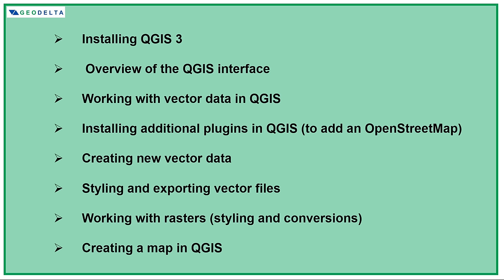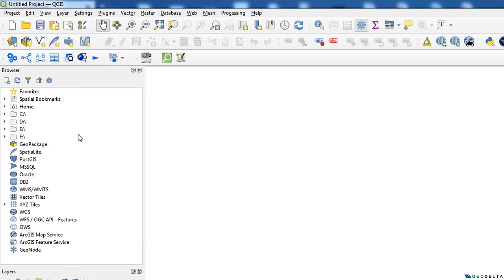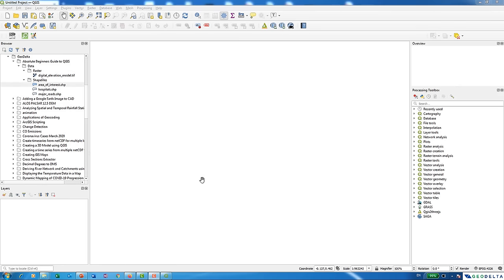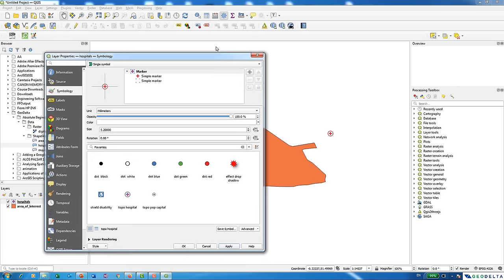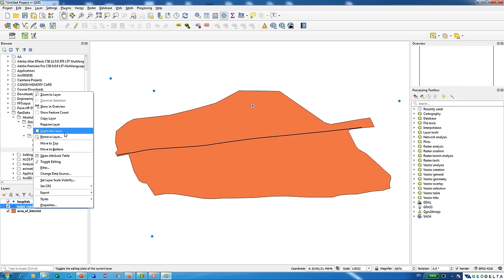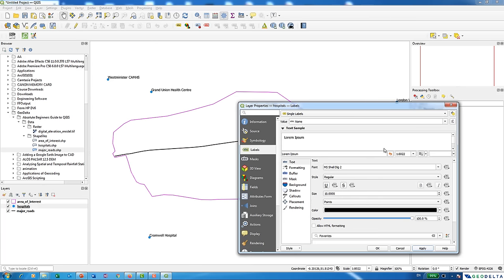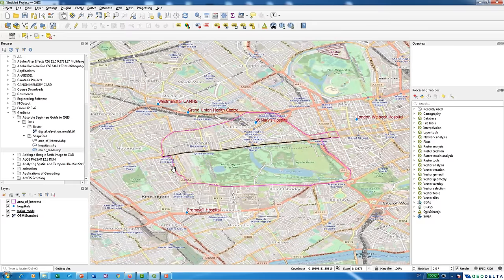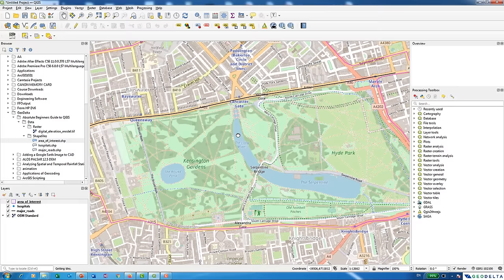An Absolute Beginner's Guide to QGIS 3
This tutorial is an absolute beginner's guide to QGIS 3. If you are just diving into QGIS and interested in picking up QGIS through some examples of practical applications of QGIS, then you don't have to look any further. Check out this tutorial with 1+ hours worth of content absolutely for free.

Timeline:
00:00 - Introduction to the Course Structure
01:48 - Installing QGIS 3 (Version 'Pi')
04:33 - Introduction to QGIS Panels & Toolbars
09:16 - Working with Vector Data
18:40 - Adding Labels to Vector Data
22:19 - Downloading external plugins (Ex: OpenStreetMap)
26:36 - Creating new Shapefiles by Digitizing
41:49 - Working with Raster Data
56:44 - Exporting Shapefiles into Google Earth (.KMZ)
58:41 - Composing a Standard Map using QGIS